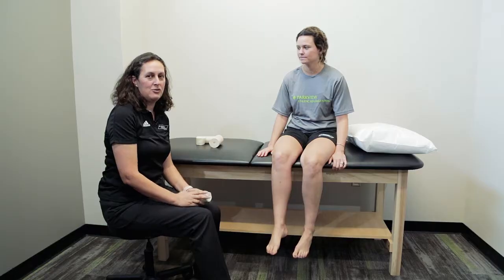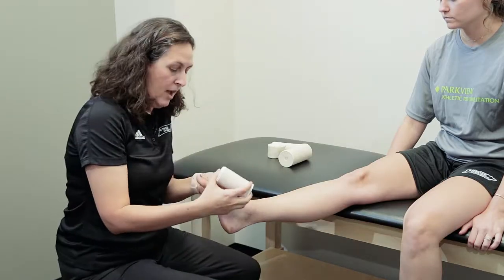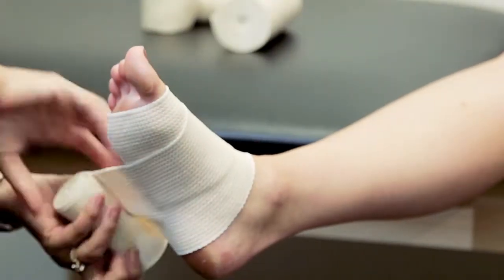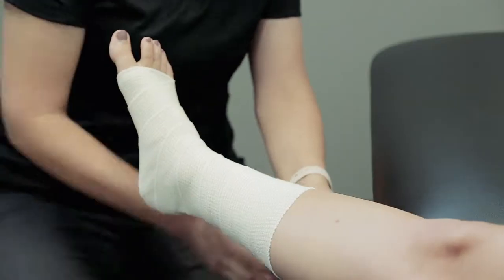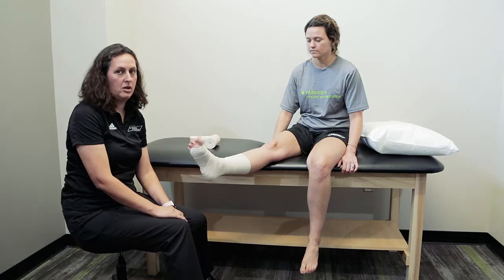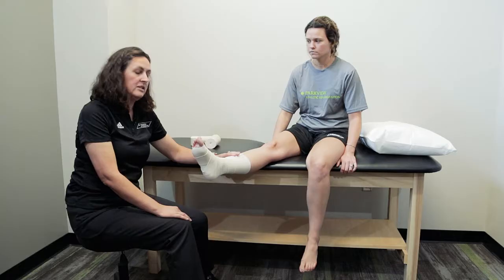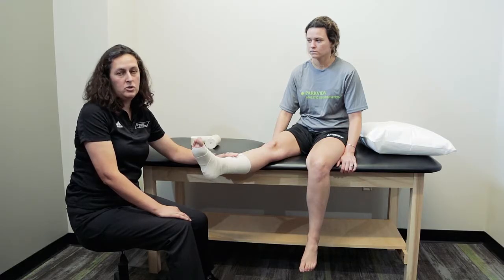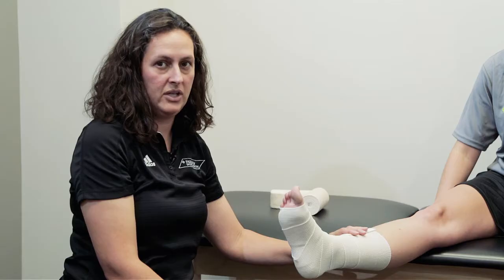How to use a compression wrap in 60 seconds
Learn the proper technique for wrapping an ankle after injury.